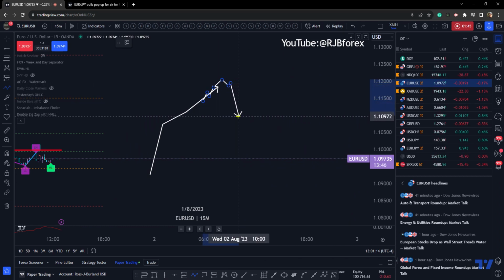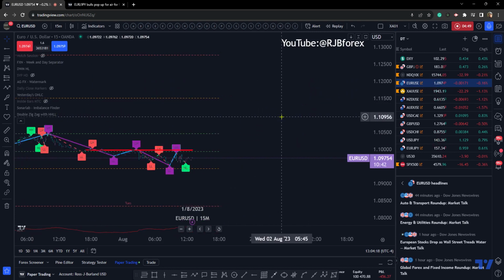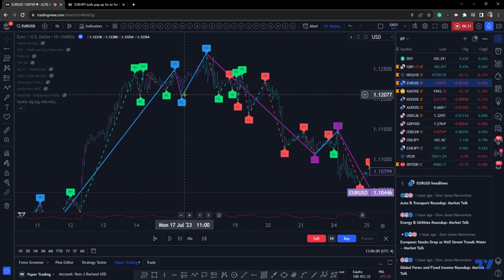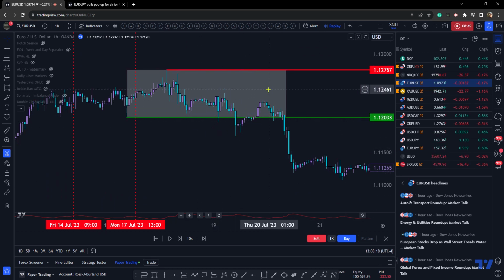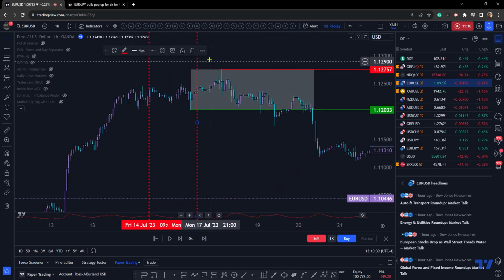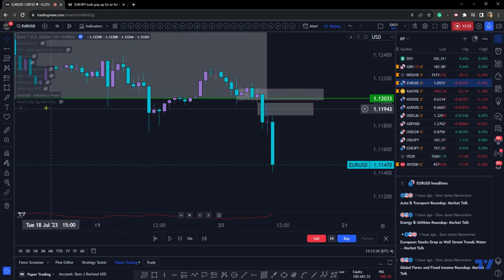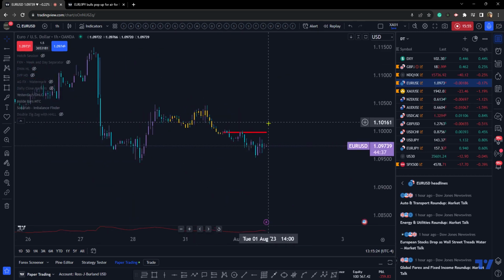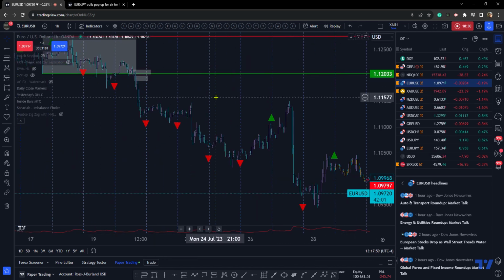Chart template part 1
This video shows the indicators that Ross uses for analysing the flow of the market and to aid him to pinpoint higher probability opportunities.